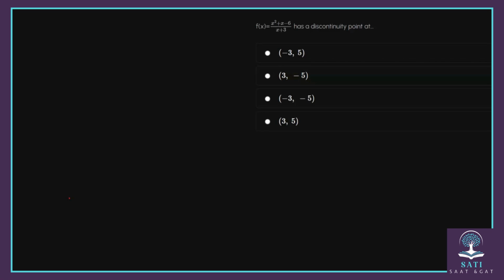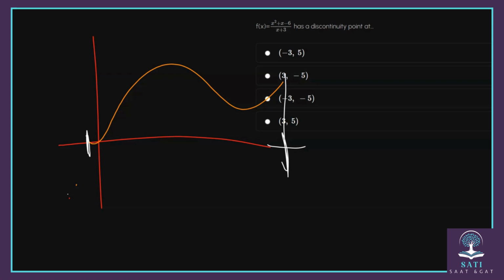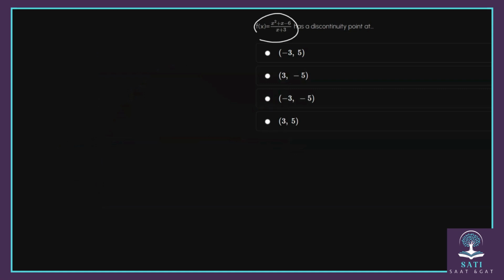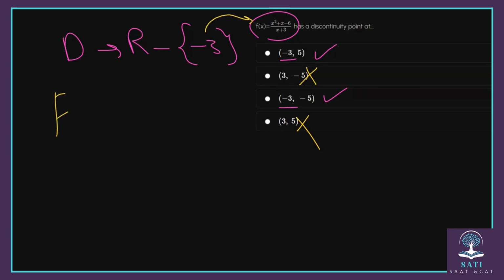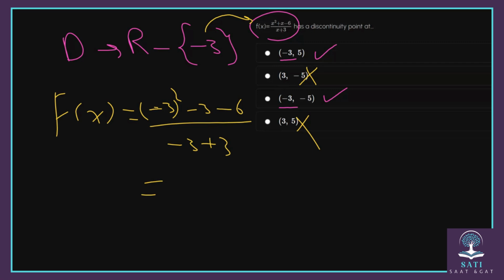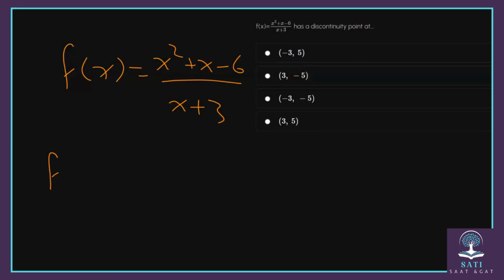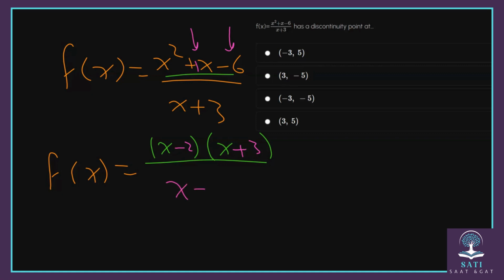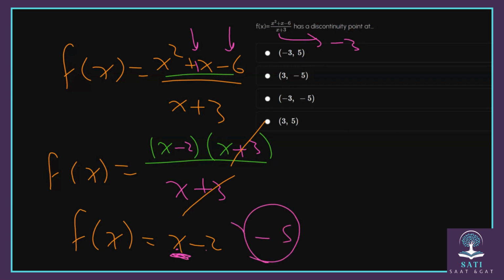SAAT Math || Domain Q11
Questions of The First topic of the Second chapter of Math "Domain and parent functions transformations" That have previously appeared in the SAAT exams.

تحصيلي انجليزي